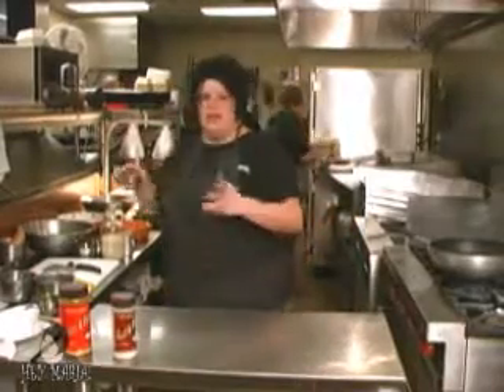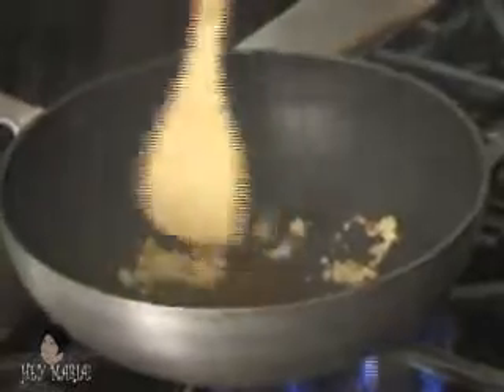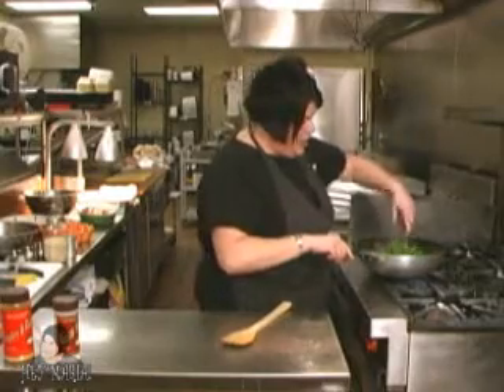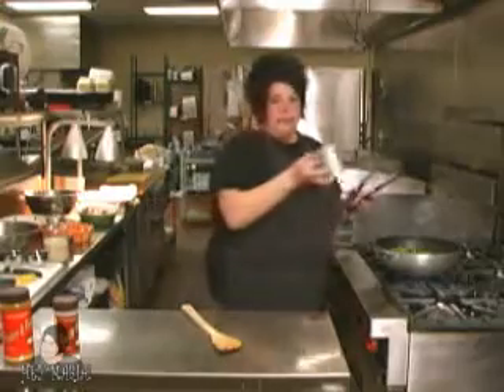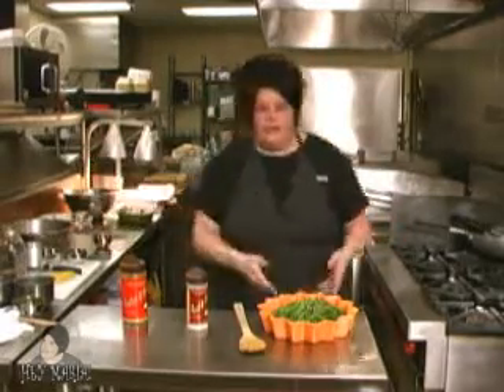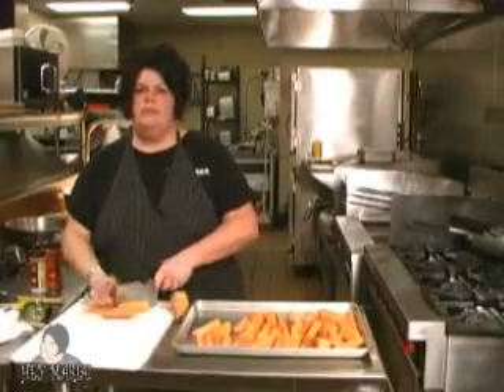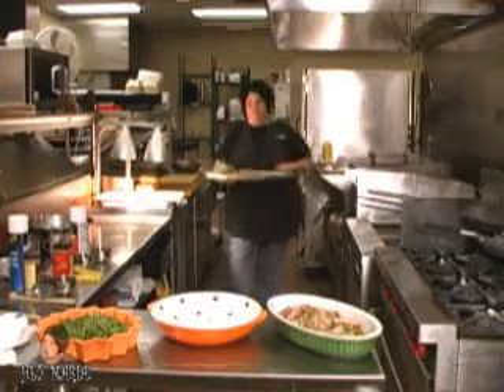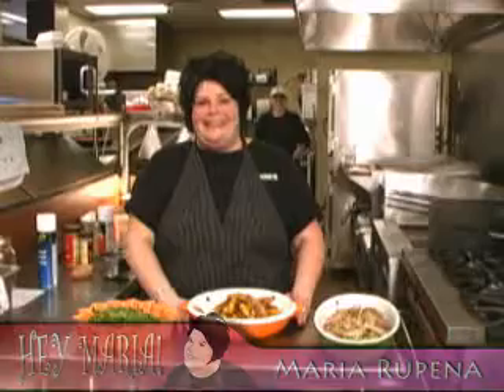AWESOME MARINATED PORK TENERLOIN:(Part 2) *Hey Maria Ep.4*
In this episode: Maria shows us a quick marinade for grilling a delicious, boneless pork tenderloin, which she serves with ginger garlic sauteed green beans and baked sweet potato wedges.